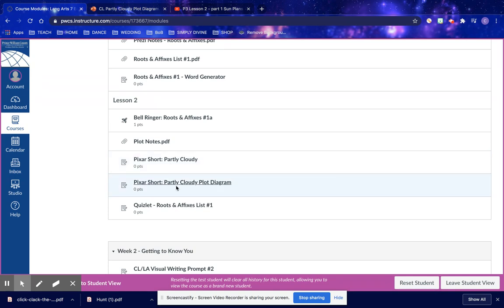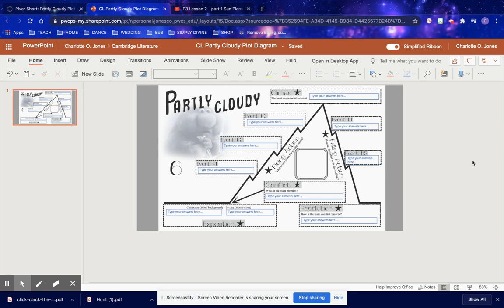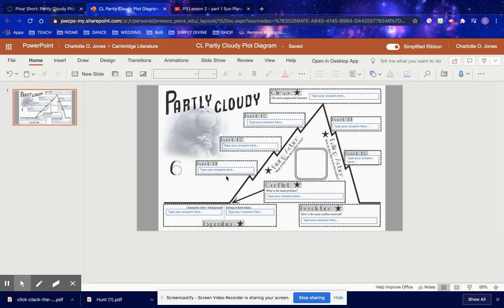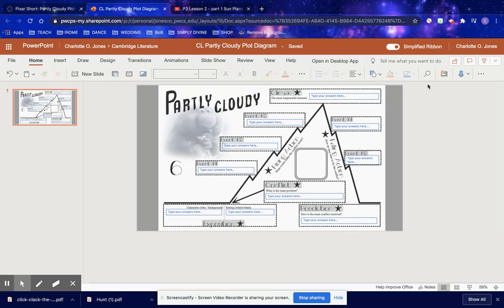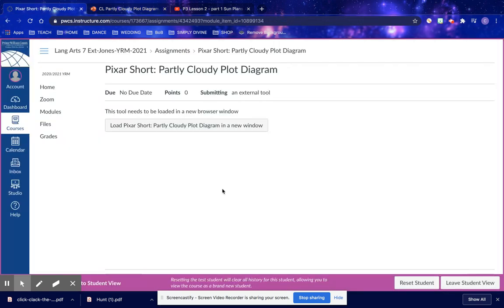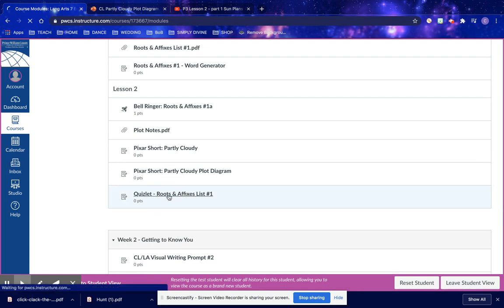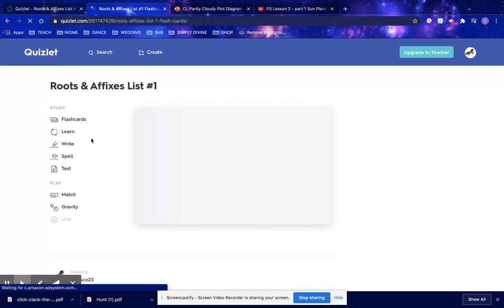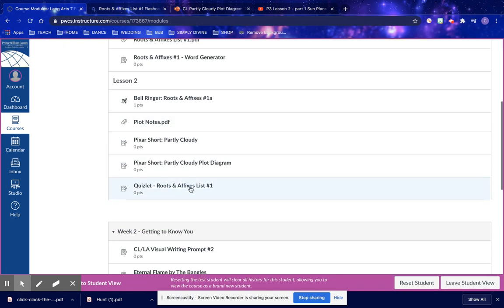P3 Lesson 2 - part 2 Sub Plans 9/25